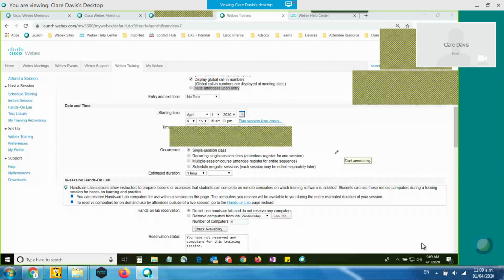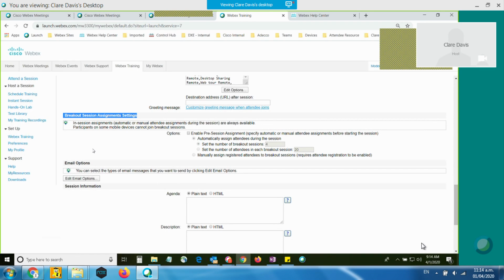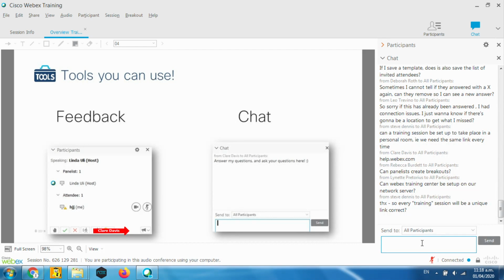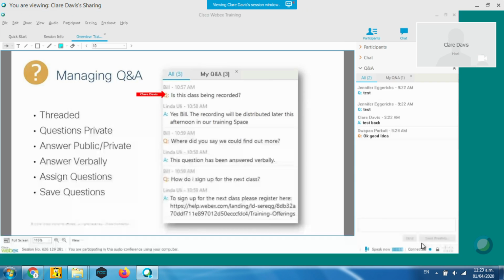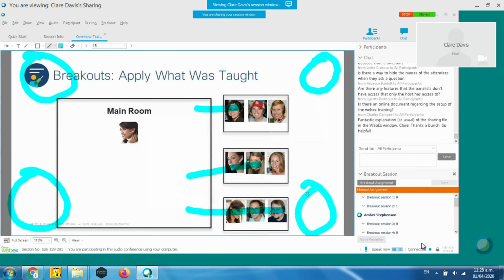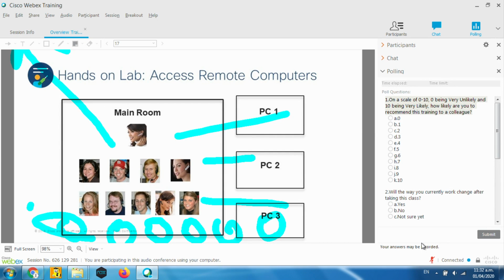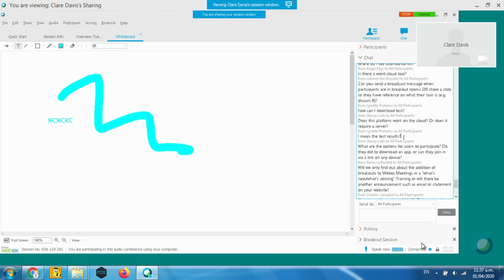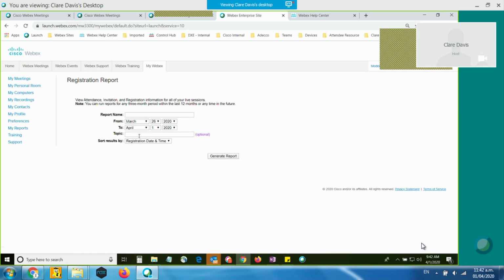ephpComun - Webex Training